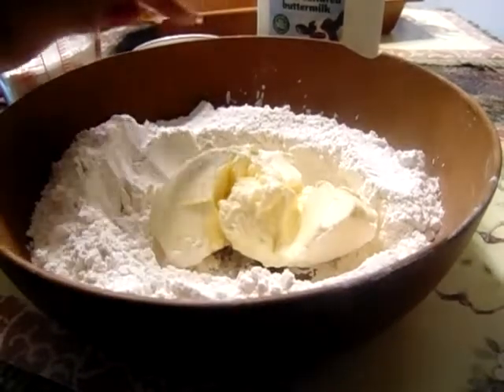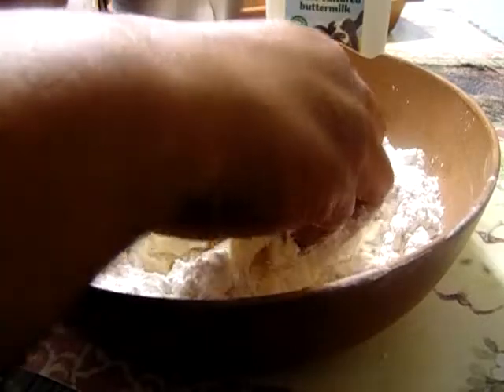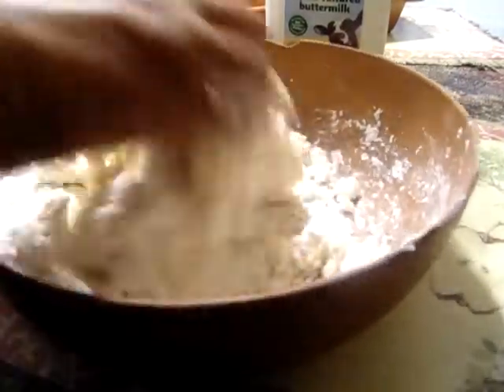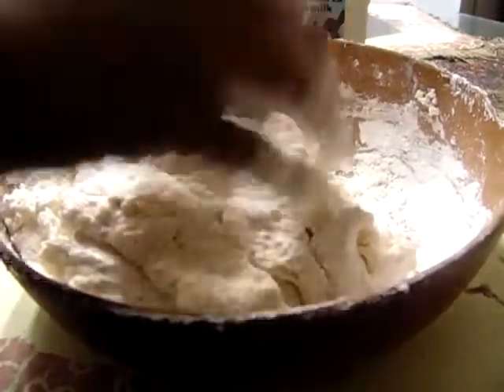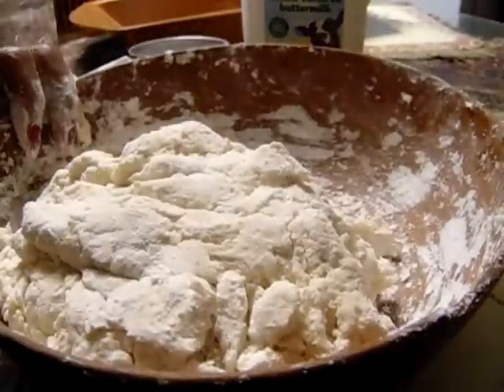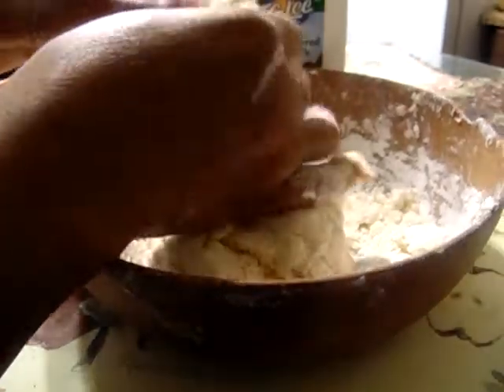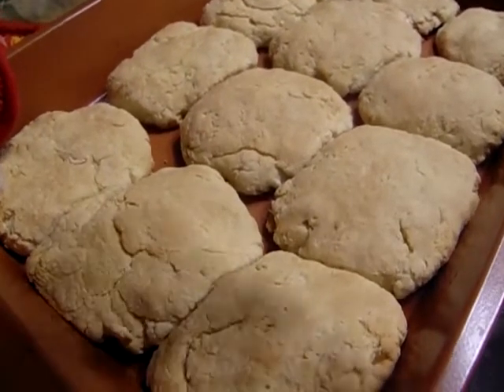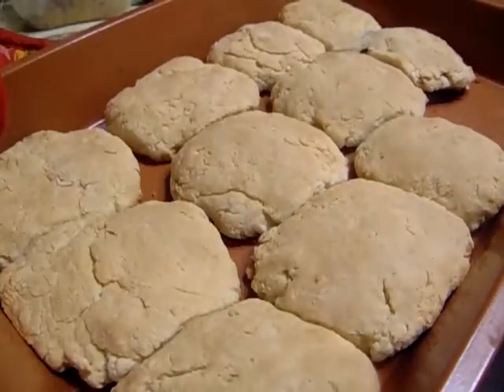How To Make Homemade Biscuits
homemade biscuit are very delicious especially with syrup and some fried meat or fresh peas  or butterbeans.